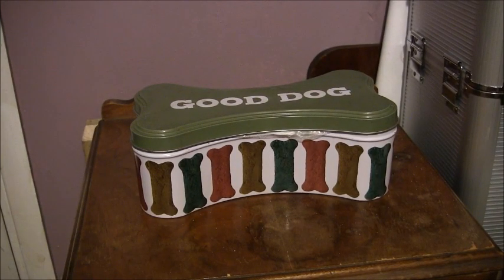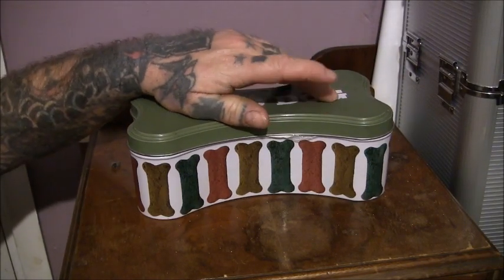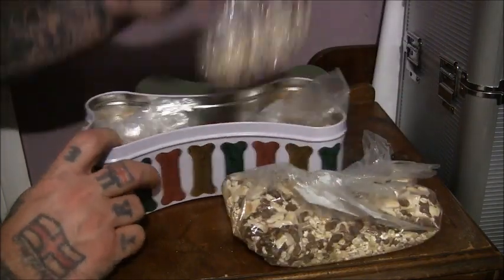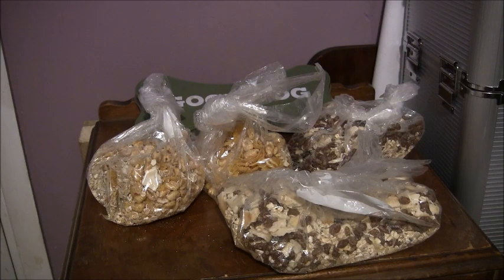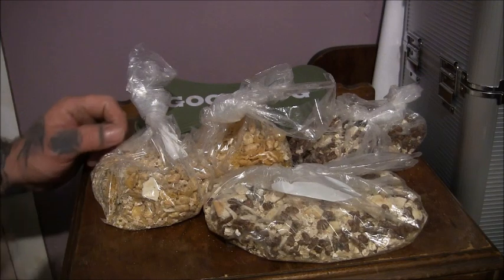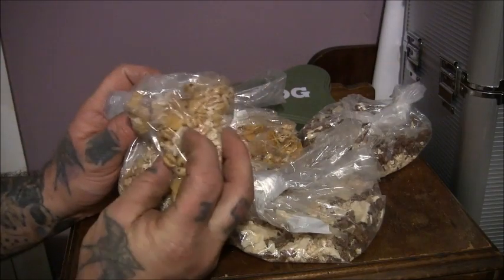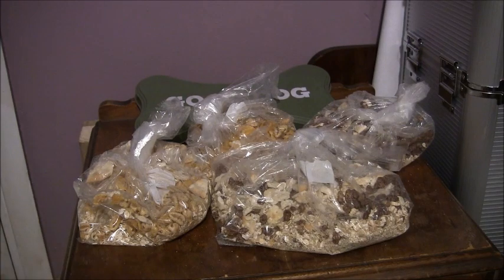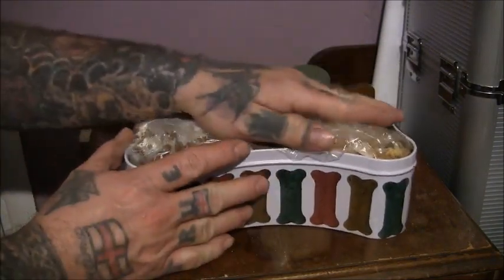Pheasant Trap Bait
A quick look at some homemade pheasant trap bait ...